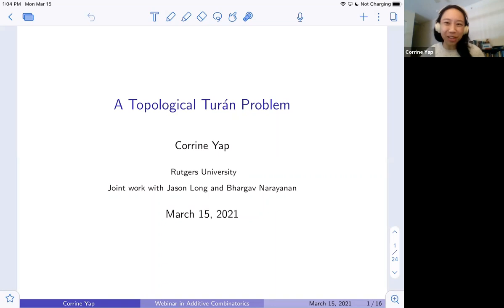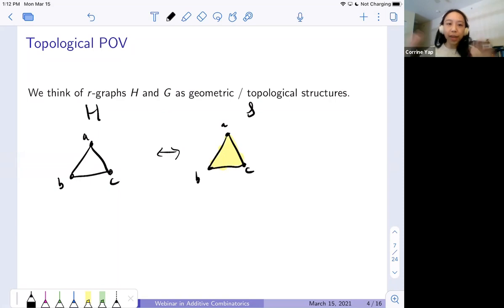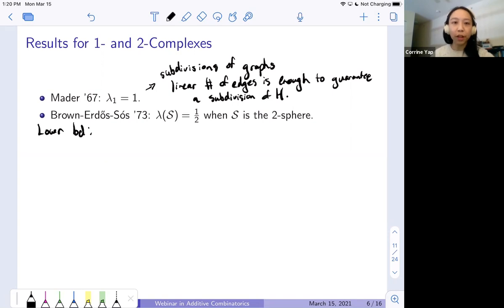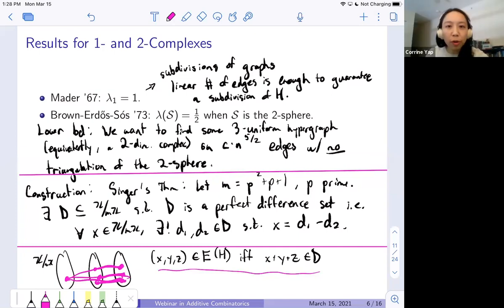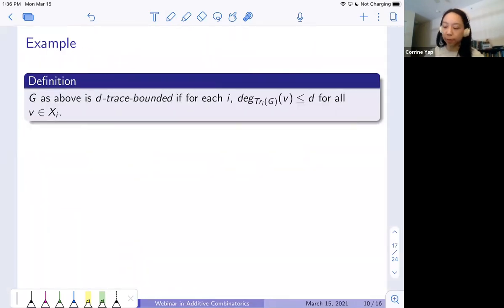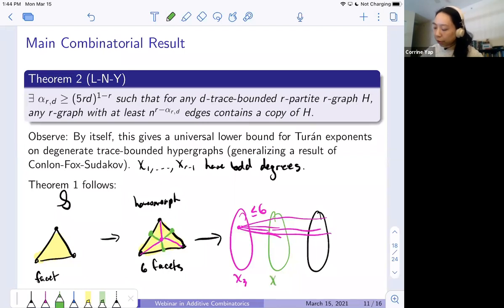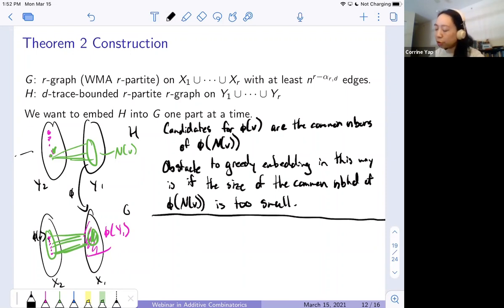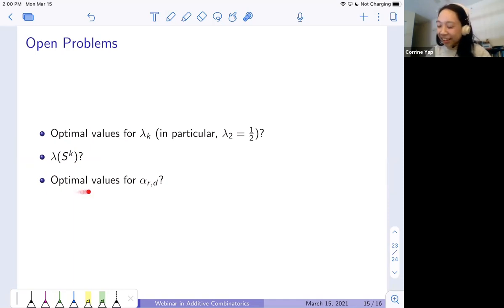Corrine Yap (Rutgers): A Topological Turán Problem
The classical Turán problem asks: given a graph H, how many edges can an n-vertex graph have while containing no isomorphic copy of H? By viewing (k+1)-uniform hypergraphs as k-dimensional simplicial complexes, we can ask a topological version of this, first posed by Nati Linial: given a k-dimensional simplicial complex S, how many facets can an n-vertex k-dimensional simplicial complex have while containing no homeomorphic copy of S? Until recently, little was known for k greater than 2. In this talk, we give an answer for general k using dependent random choice - a method that has produced powerful results in extremal graph theory, additive combinatorics, and Ramsey theory. Joint work with Jason Long and Bhargav Narayanan.